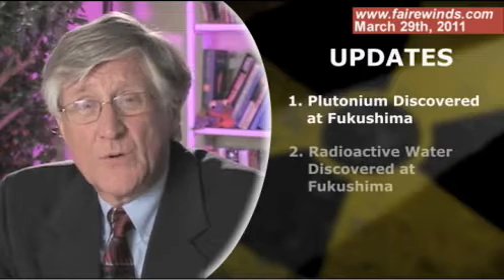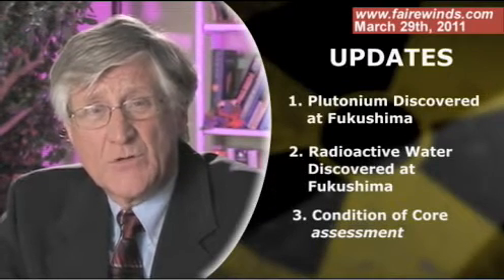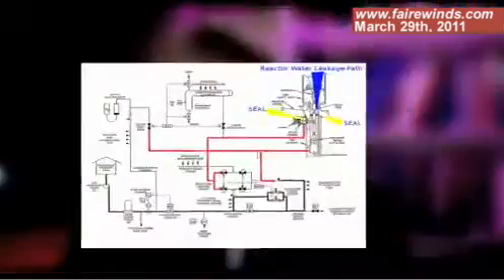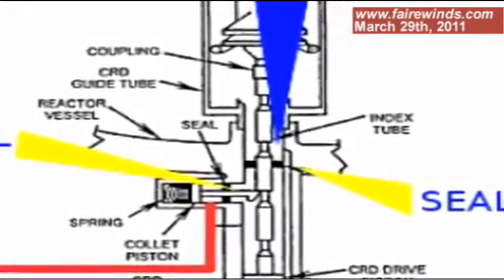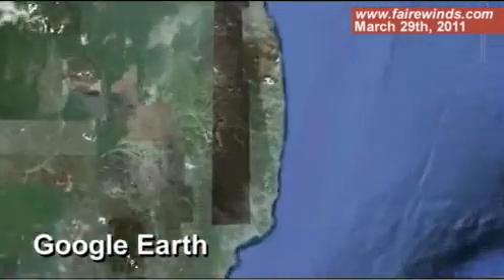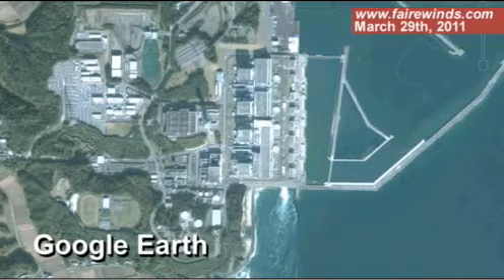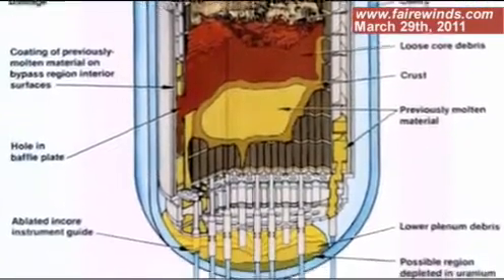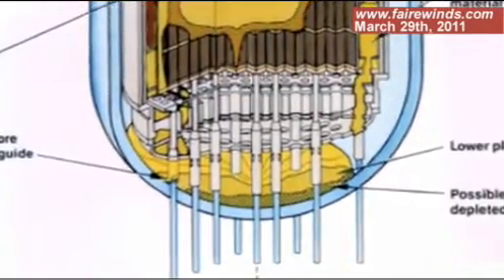Fukushima: Discovery Of Plutonium Leakage and Highly Radioactive Water Into The Ocean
This is from 2011, March 29th

Arnie Gundersen, Chief Engineer of Fairewinds Associates, discusses the recent finding of plutonium in the soil at five locations around the Daiichi power plant. He also addresses the discovery of highly radioactive water found in trenches which appear to be draining into the ocean.